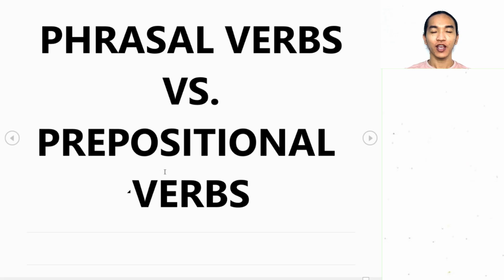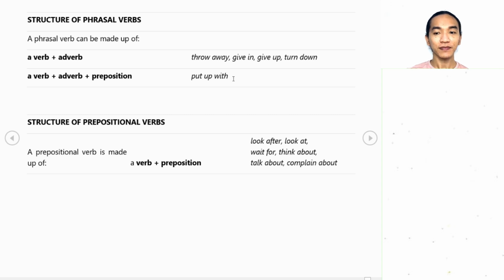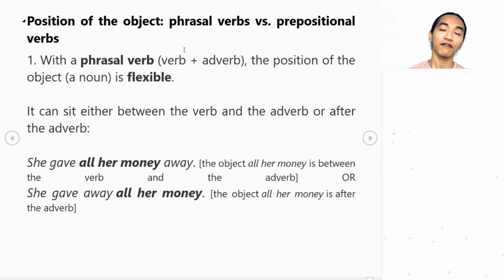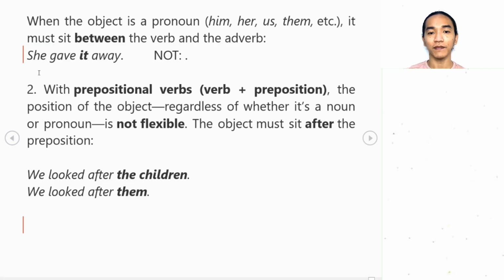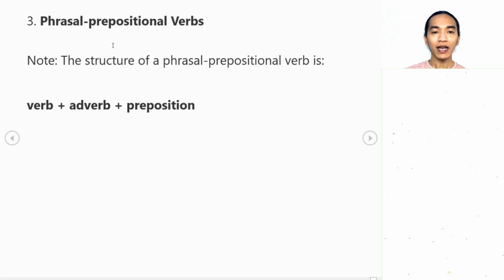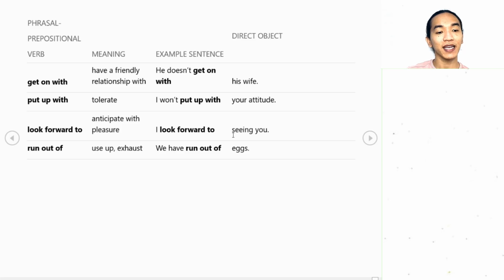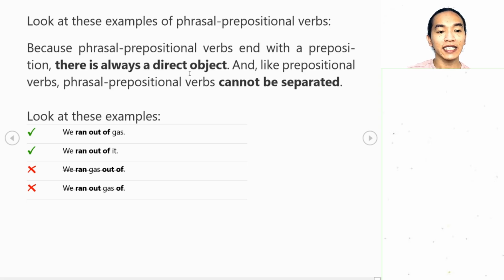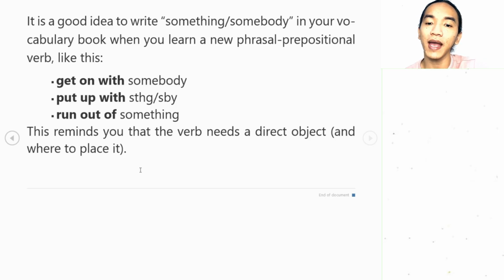Phrasal Verbs vs Prepositional Verbs